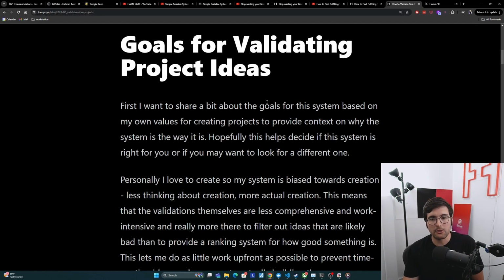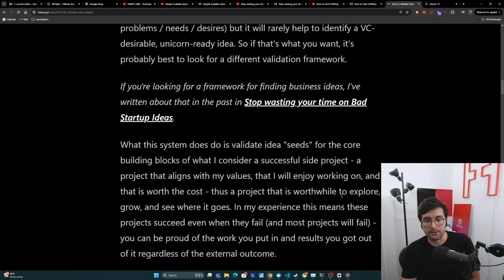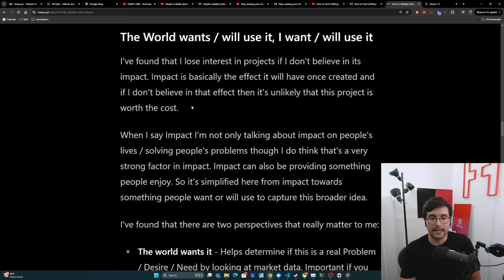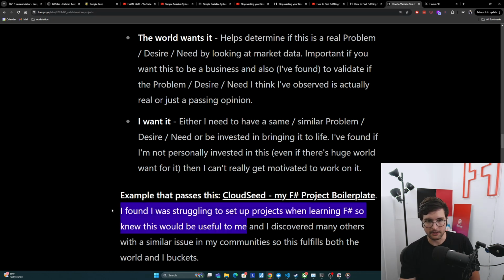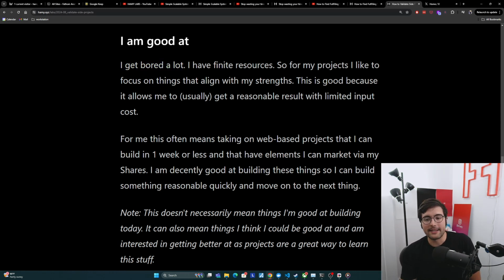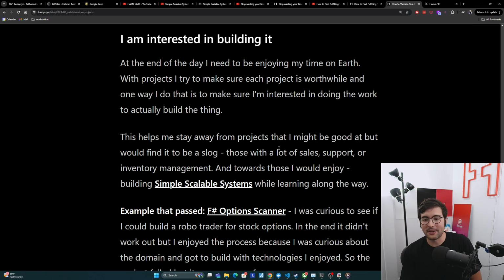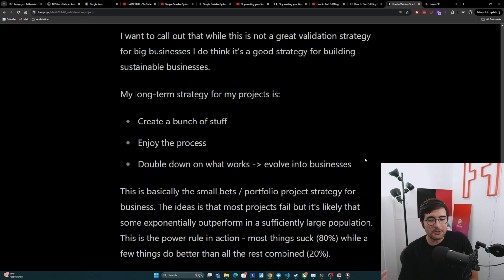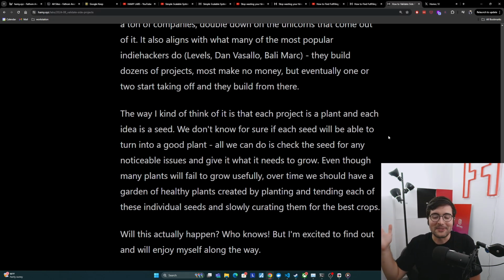How to Validate Side Project Ideas - and Build Projects You’re Proud Of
In this video we explore how I validate side projects - my systems, what I optimize for, and things to avoid.

Chapters

01:05 - Goals for Validating Project Ideas
04:10 - How I Validate Project Ideas
05:35 - Something The World Wants / I Want
10:05 - Something I am good at
12:55 - Something I am Interested in Building
14:50 - My Long-term Project Strategy

Links:

- How to Find Fulfilling Work as a Software Engineer and Achieve more Impact with Less Stress

# Support